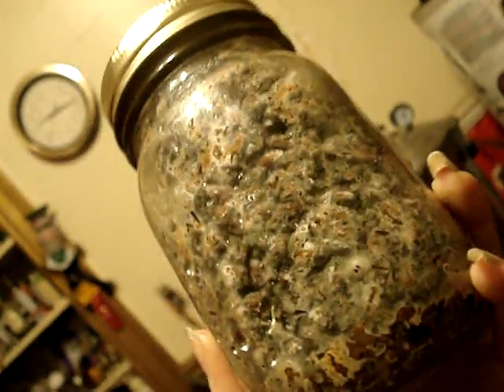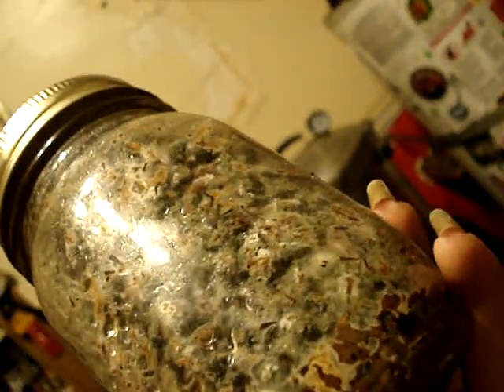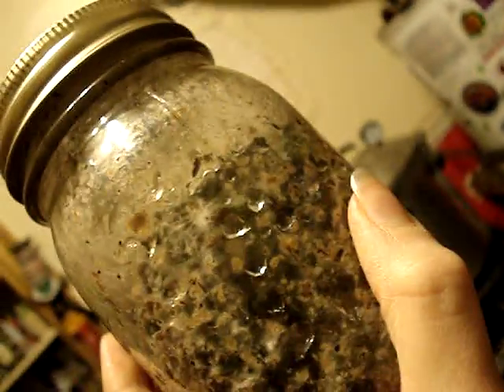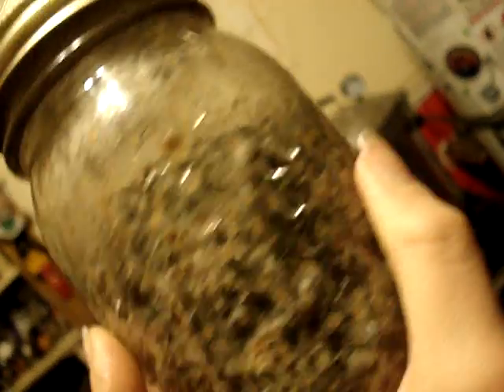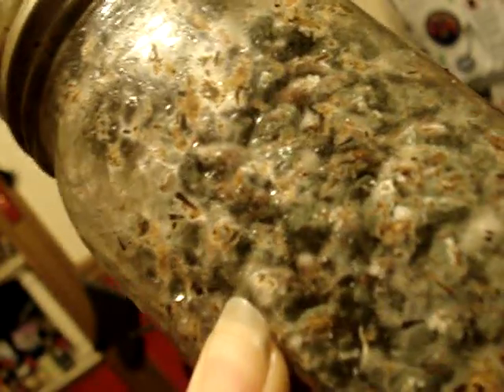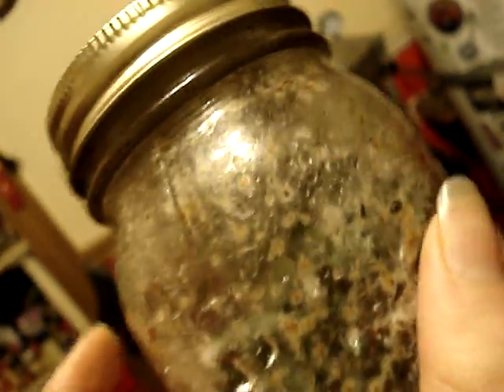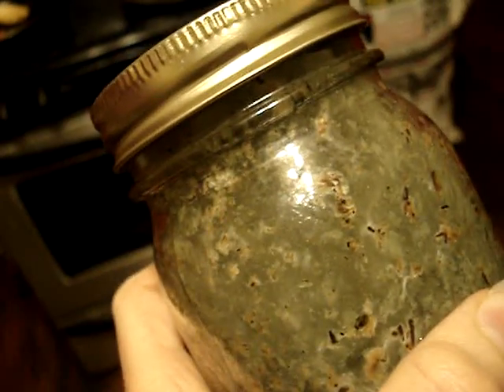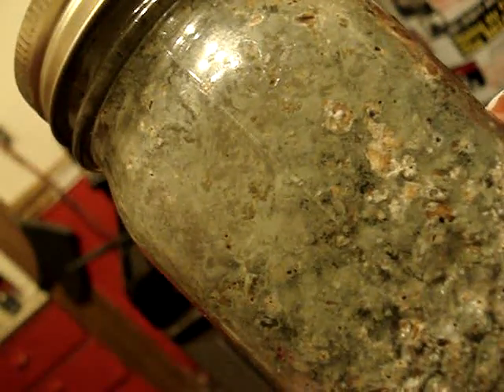Contaminated grain jar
Green mould contamination of a grain jar, innoculated with an agar wedge colonized by mushroom mycelium.